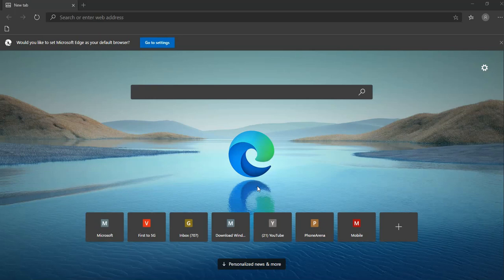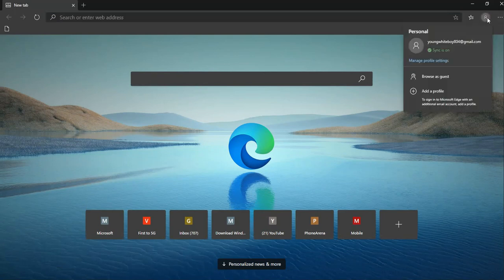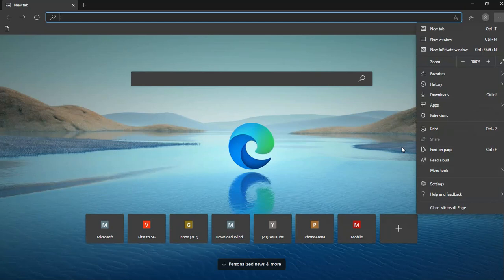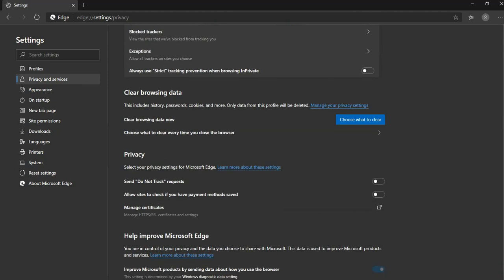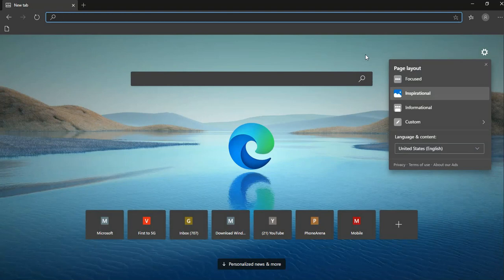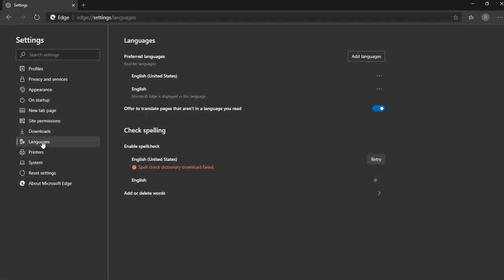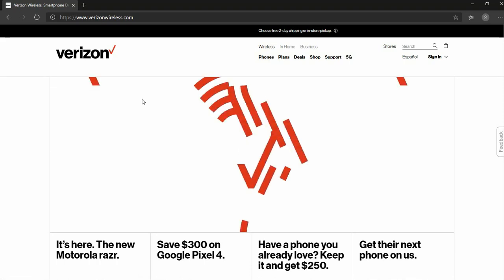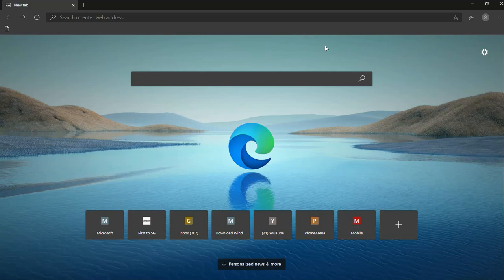First Look: The New Microsoft Edge Browser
Update your Windows 10 PC to the January 2020 Windows 10 1909 Feature Update.